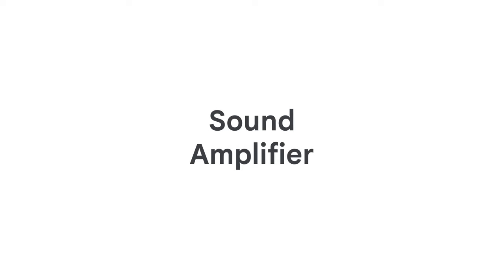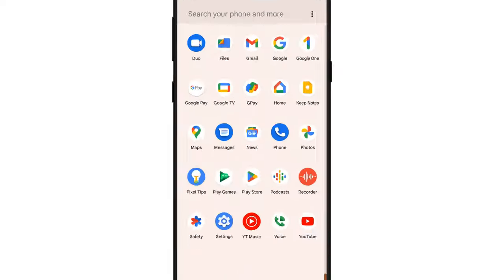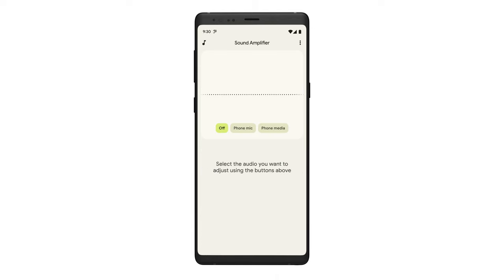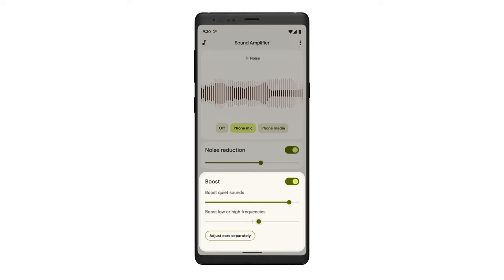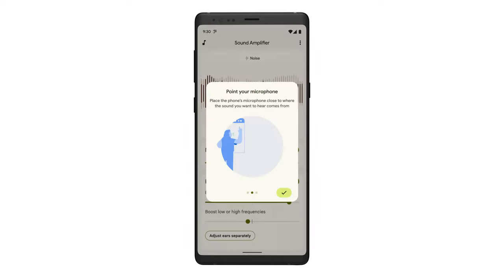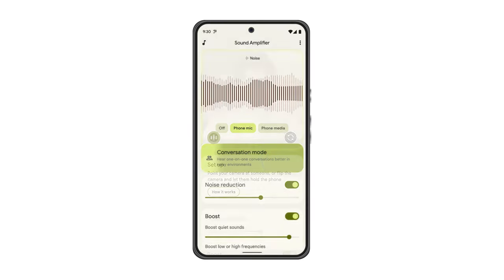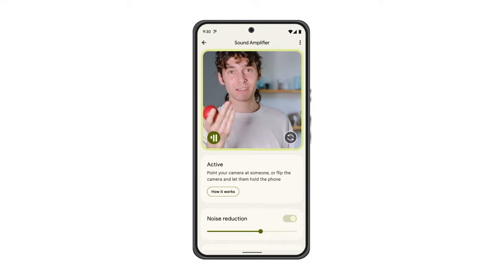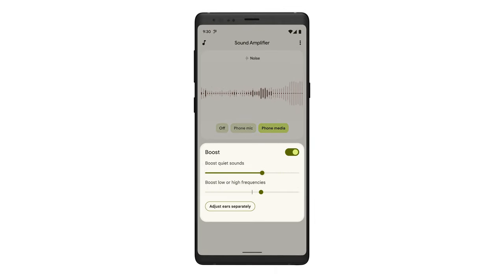Introduction to Sound Amplifier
Sound Amplifier makes everyday conversations and surrounding sounds more accessible among people who are hard of hearing, using just your Android phone and a pair of headphones. Use Sound Amplifier to filter, augment, and amplify sounds around you and on your device.